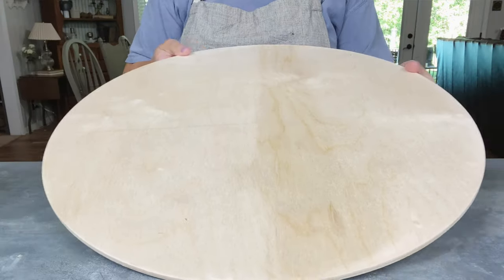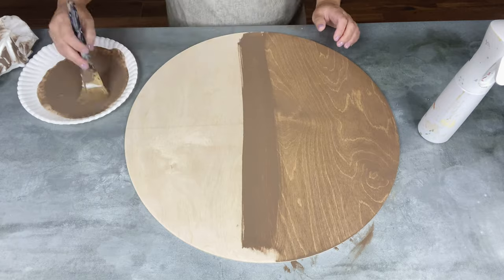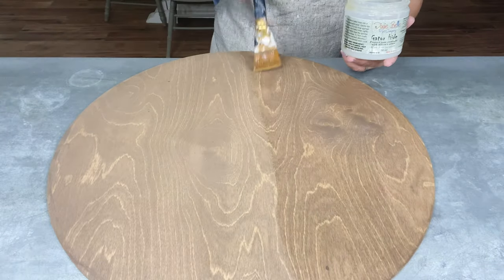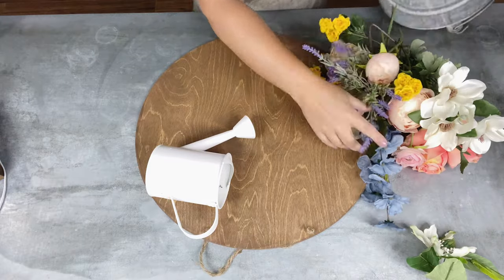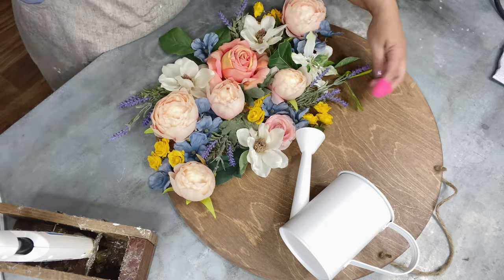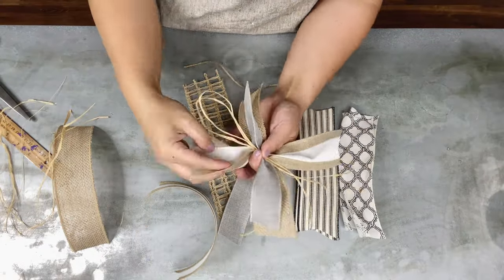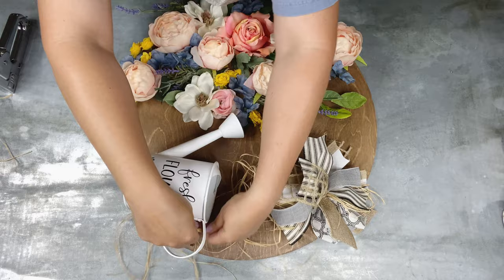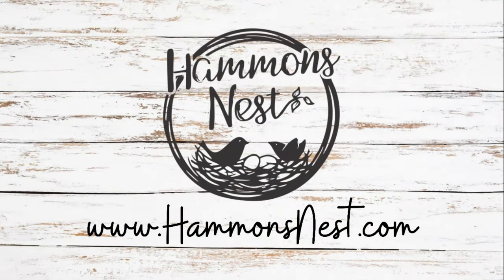Flower Market Watering Can Door Hanger DIY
This unique door decor design is a mash up of traditional wreaths and more trendy wood circles! It started with a $.75 thrifted metal watering can & the idea turned out even better than I imagined!

I think this concept could easily be adapted with the seasons too!
for more crafty ideas!!